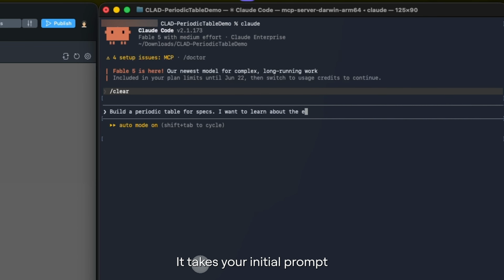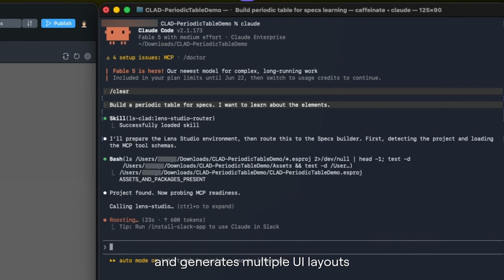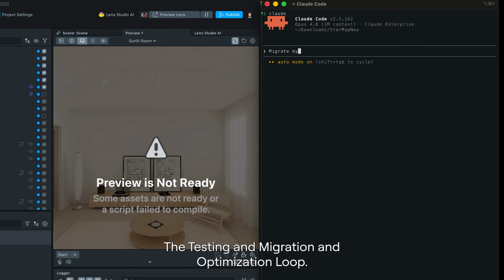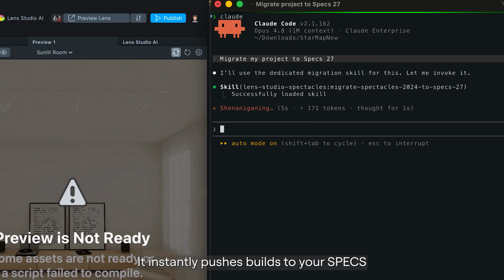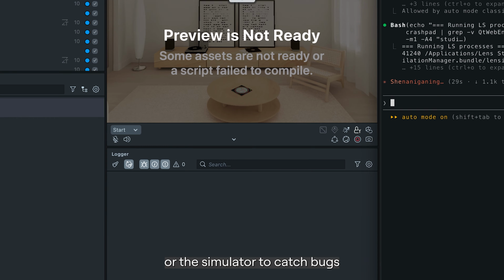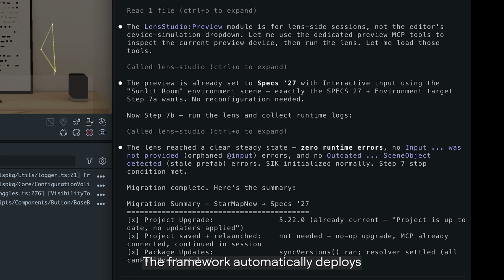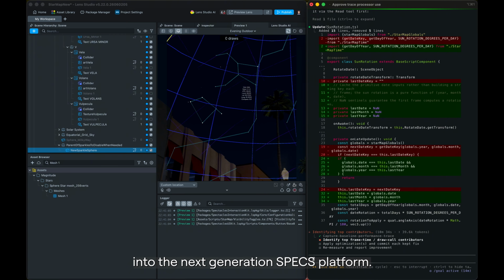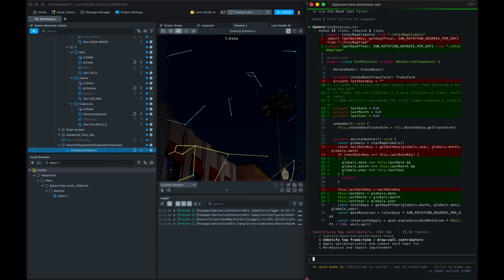Agentic Lens Studio Tools Are HERE! 🚀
Supercharge Lens development with agentic tools for Lens Studio. Prototype, design, test, debug, optimize, publish and more with skills and agents integrated into the AI coding assistants you already use. The Developer Preview is now live on our developer portal.